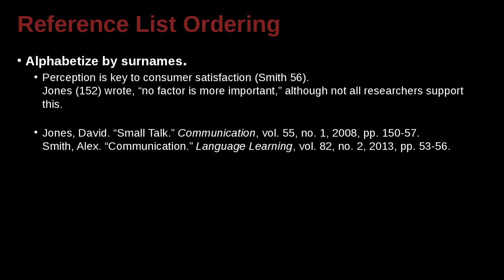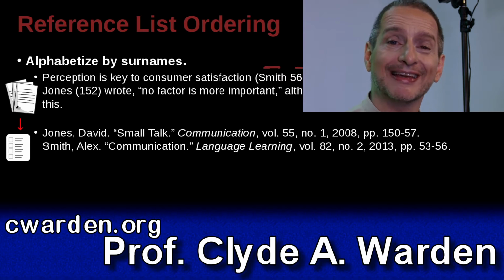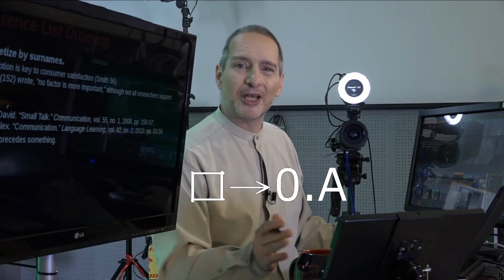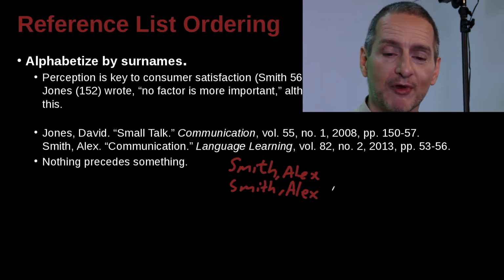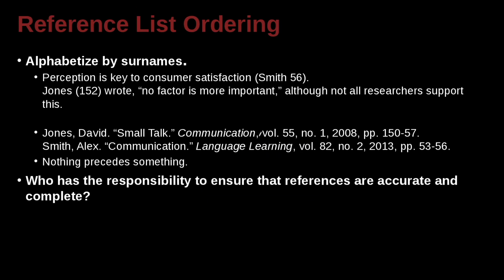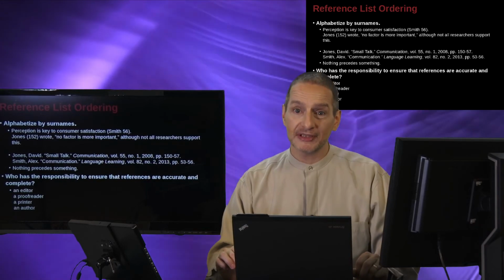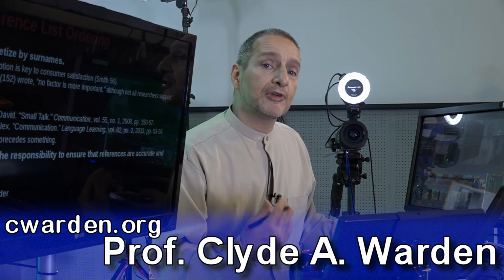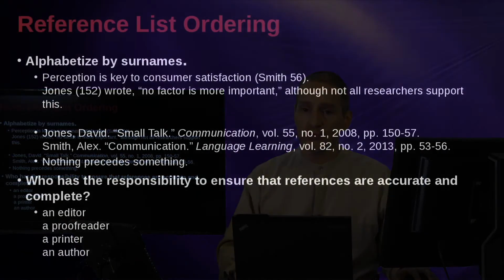Research Writing MLA Unit 9.2 Reference List Ordering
Unit 9: MLA Reference List
Part 2: Reference List Ordering